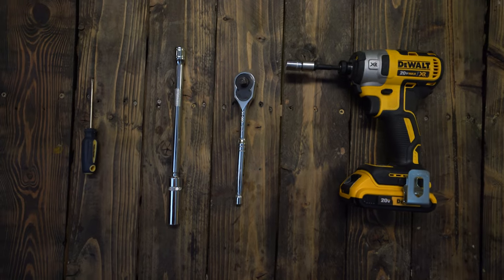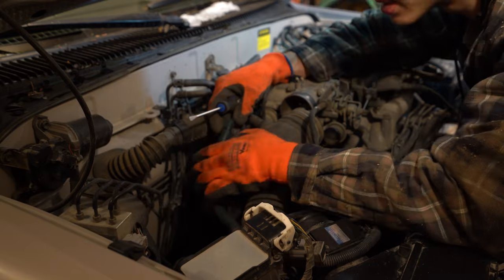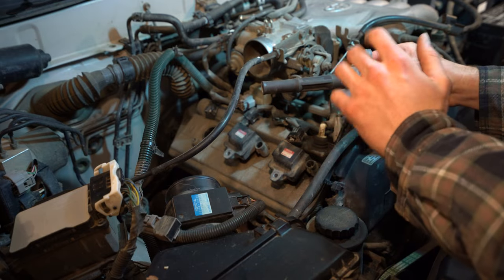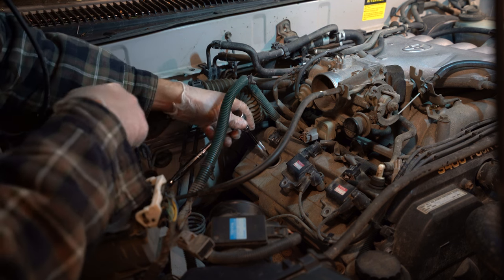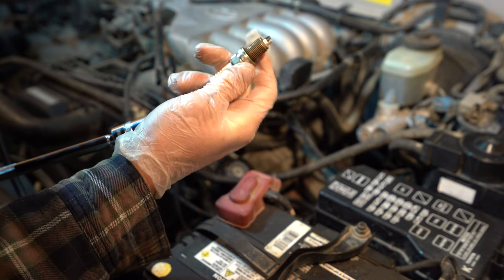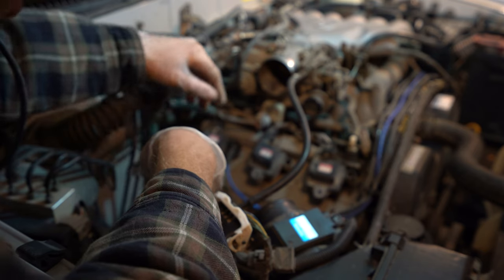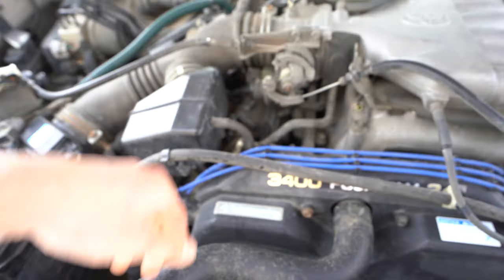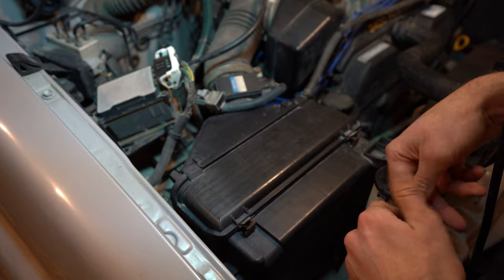Spark Plug Replacement DIY | 1996-2002 Toyota 4Runner - (Plugs, Wires, Air Filter)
The start of a new series on this channel!

Tools needed:

- 10mm socket
- 5/8 Spark Plug Socket
- Ratchet extension
- Flathead screwdriver
- 3/8 Ratchet

- NGK Spark Plugs (BKR5EKB-11)
- NGK Wire Set (RC-TE66)
- Denso Air Filter (143-3040)

MY CAMERA GEAR I USE!!! ⬇️⬇️⬇️

Camera Bag - PeakDesign Everyday Bag 30L
Camera Clip - PeakDesign Camera Clip
Action Cam
Vlog Lens 16-35 f/4
50mm f/1.8 Lens
85mm f/1.4 Lens
Tripod L-Bracket
Variable ND Filter
CPL Filter
Camera Mic

SD Cards/Readers:
Micro Ones (for drones and gopros)
Photography/Videography Cards
SD Reader - Insignia SD Card Reader
Hard Drive

Software :
Adobe Lightroom CC
Adobe Photoshop

CAMPING GEAR I STAND BY! ⬇️⬇️⬇️

Tent - Marmot Tungsten 1P
Hiking Boots
Best Budget Bushcraft Knife
Best Bushcraft Knife
Best Axe Money Can Buy - Gränsfors Bruks Small Forest Axe
Pocket Saw
Inflatable Pillow
Water Filter
Sleeping Bag - MEC Centaurus Wide 0°
Sleeping Pad
Tiny Stove
Titanium Pot
Ferro Rod